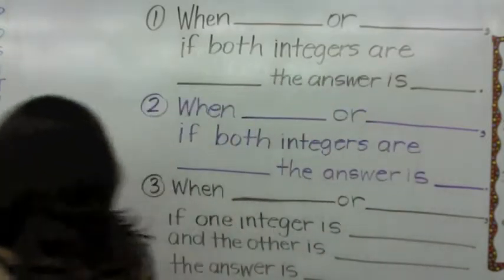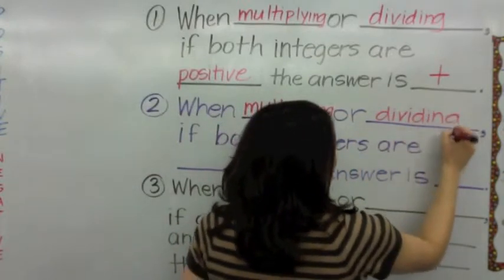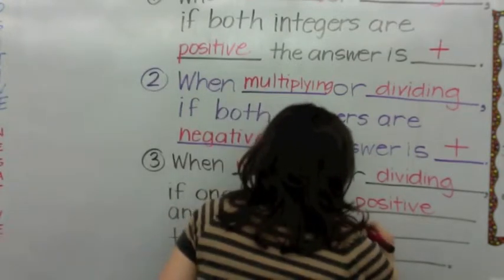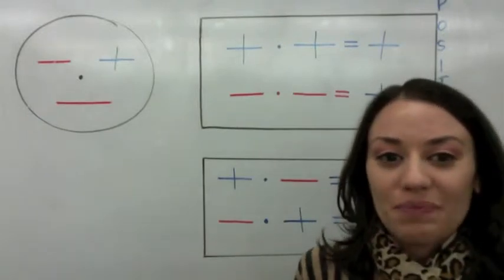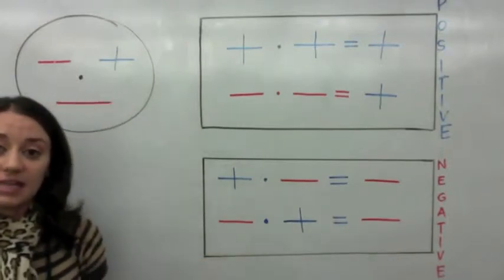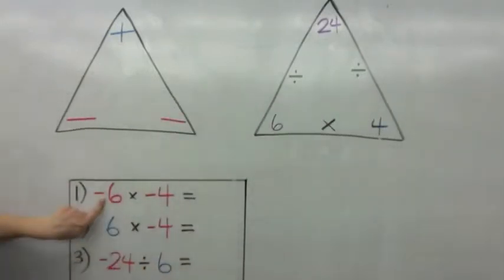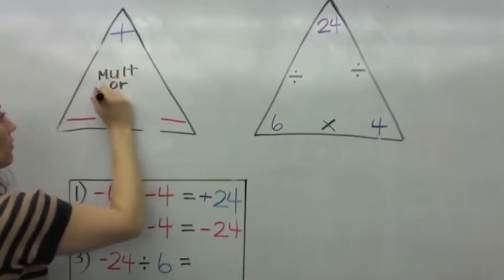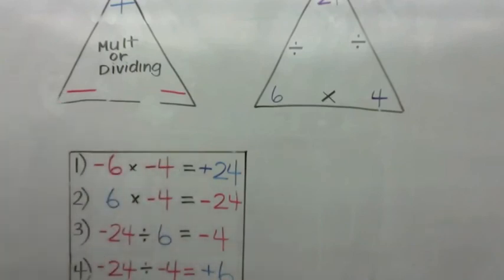Multiplying and Dividing Integers